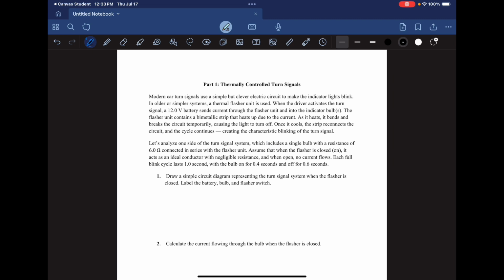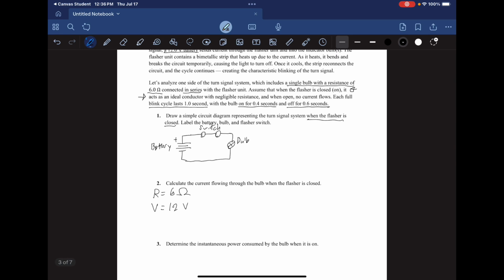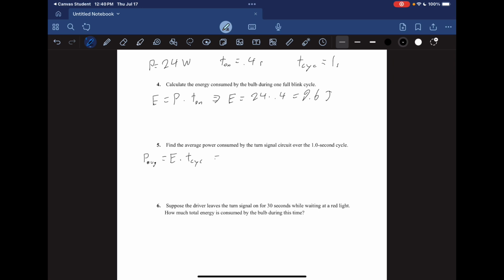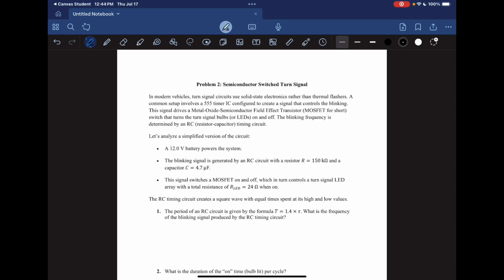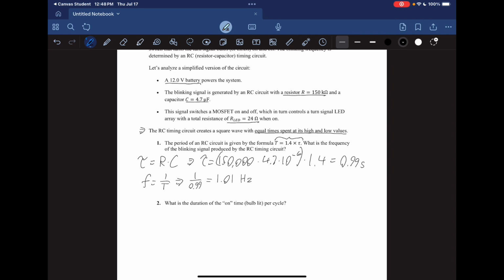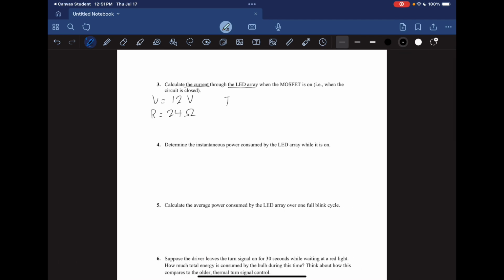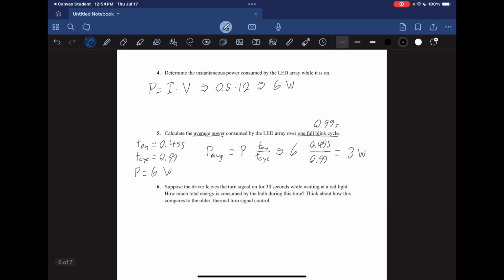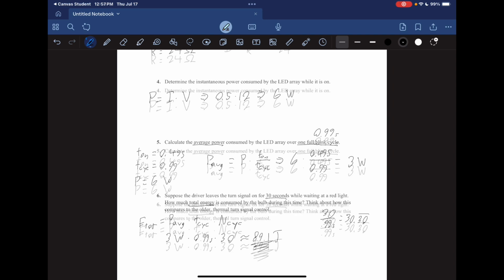Resistors and Capacitors in Circuits - Word Problems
This video has two word problems. One of them goes over the use of resistors in a circuit, the other covers, the use of both resistors and capacitors.